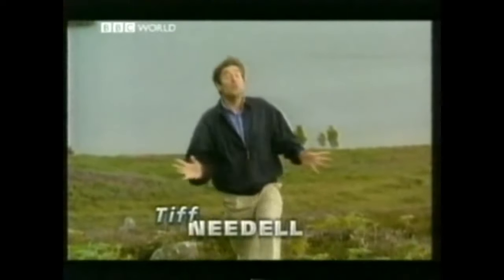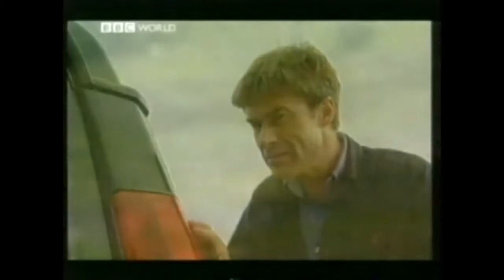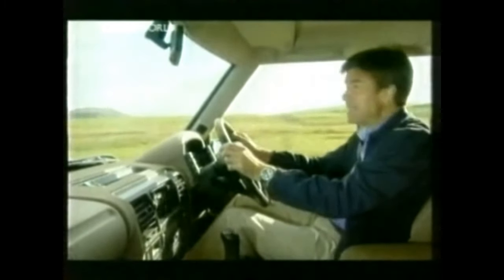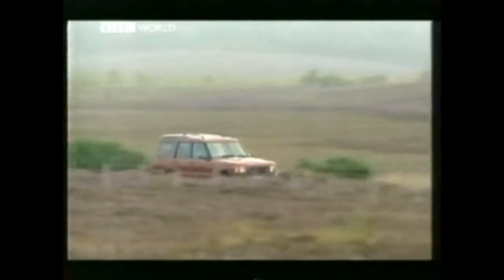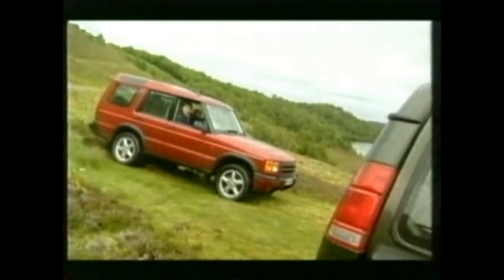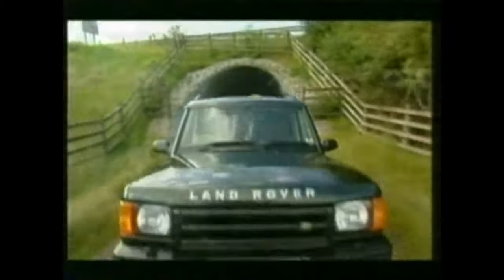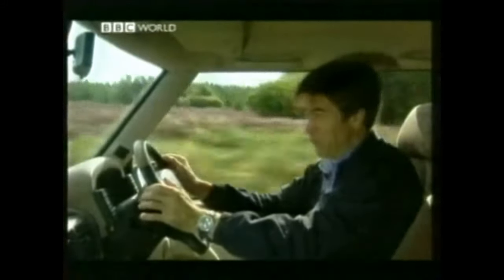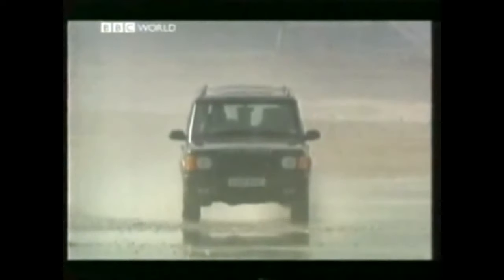Land Rover Discovery - Top Gear 1998 Tiff Needell